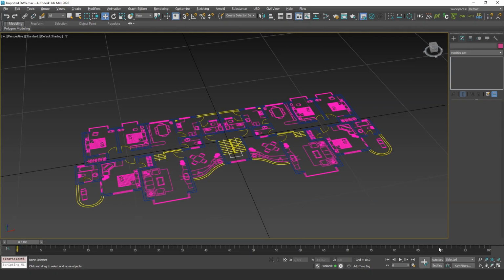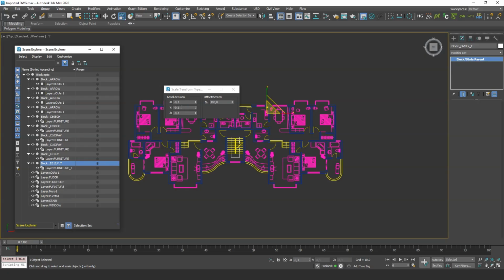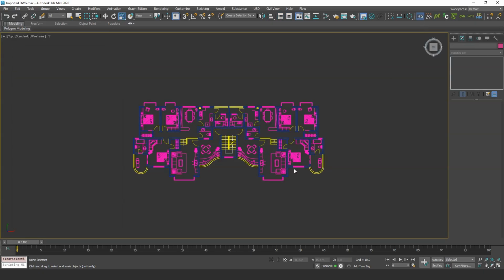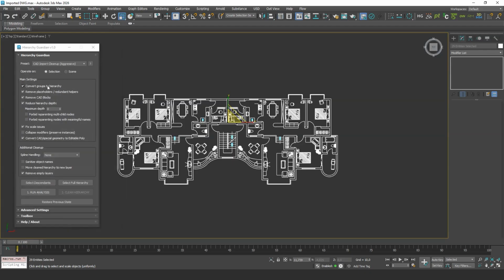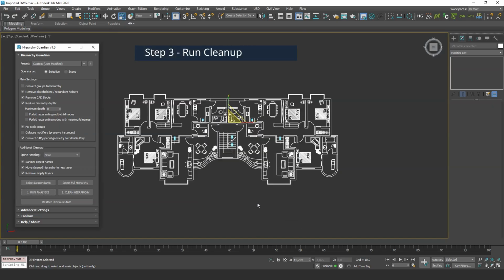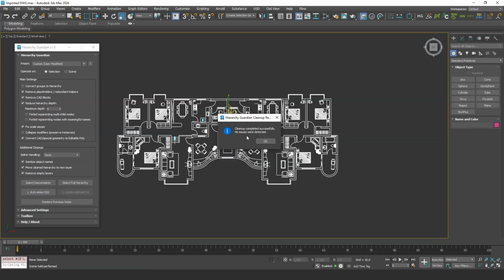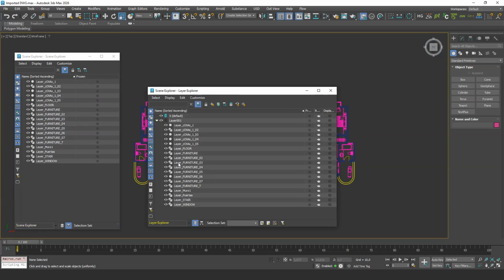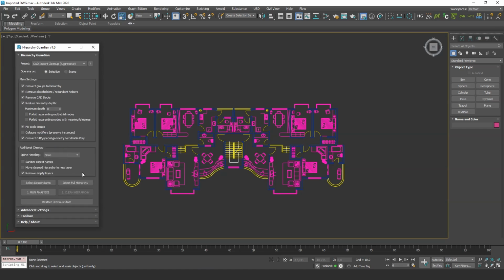Hierarchy Guardian for 3ds Max | CAD/BIM Hierarchy Cleanup Workflow - Getting Started Tutorial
Hierarchy Guardian is a professional cleanup tool for 3ds Max designed to analyze, repair, and simplify complex scene hierarchies—especially those coming from CAD, Revit, BIM, SketchUp, and other external sources.

Imported scenes often contain deep hierarchy structures, CAD blocks, negative scale issues, duplicate object names, and unnecessary layers. These problems can cause unexpected issues later in the pipeline, affecting animation, instancing, transforms, and scene management.

In this tutorial, we walk through the basic workflow of Hierarchy Guardian, including:

• analyzing an imported CAD scene
• detecting hierarchy issues and structural problems
• previewing the cleanup impact before applying changes
• safely cleaning the hierarchy while preserving object transforms and integrity

Hierarchy Guardian follows a two-step safety workflow: Analysis → Cleanup, allowing you to clearly understand what will change before modifying the scene.

The result is a clean, stable, and production-ready hierarchy that is easier to manage in complex ArchViz projects.

Hierarchy Guardian is optimized for large scenes with thousands of objects and is designed for professional architectural visualization pipelines in 3ds Max.